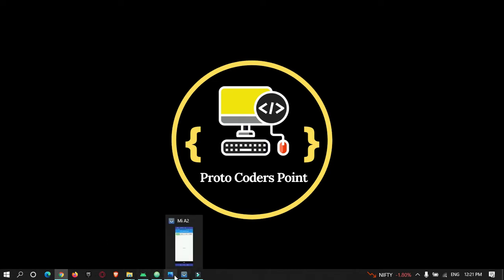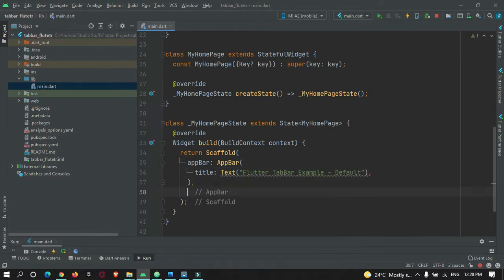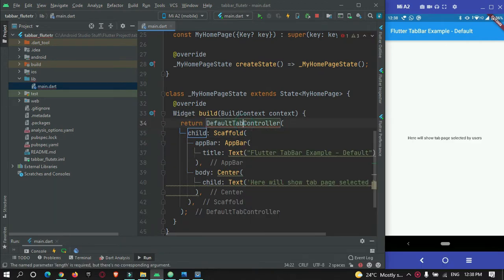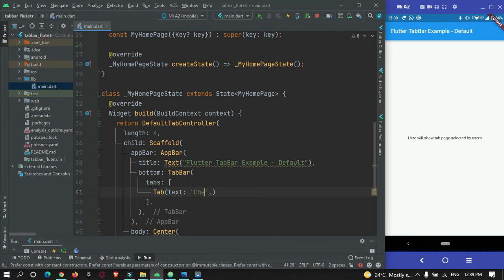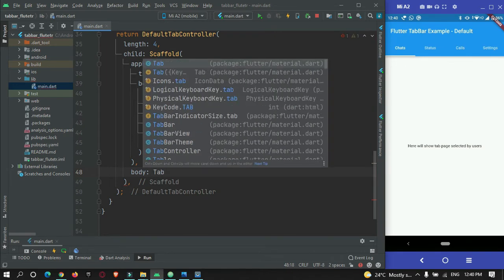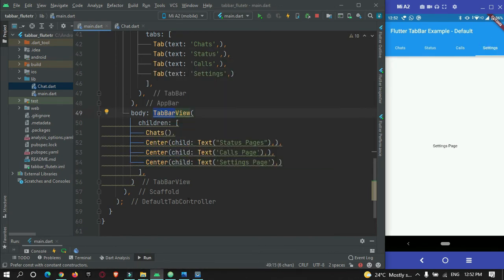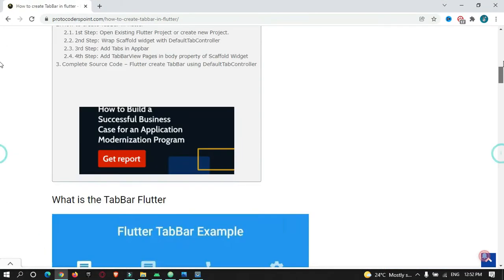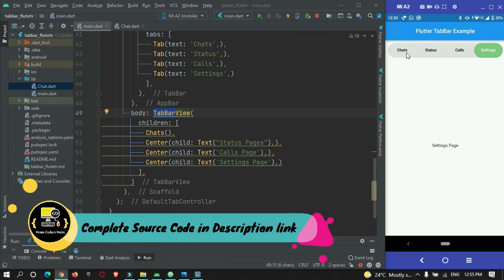How to Create TabBar in futter - Default TabBar - Part 1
Was this Tutorial helpful? Spread Motivation on me by supporting Hi Guys, Welcome to Proto Coders Point. In this Flutter video tutorial will learn How to create tabBar in flutter.

What is the TabBar Flutter

The tabs in flutter are used for page navigation, by using which user can easily switch between pages by simple tapping on the flutter tabs, so it will generate TabView pages with respective pages & display it at body TabBarView.

Note: The styling of TabBar may defer depending on the Operating System your flutter app is running on, looking into an example. Android devices will place TabBar at the top of the screen below appbar, while when you run flutter app in iOS then the TabBar get created at bottom of iOS devices.